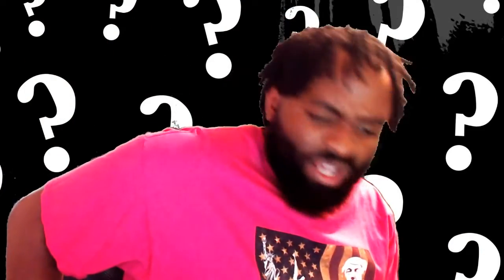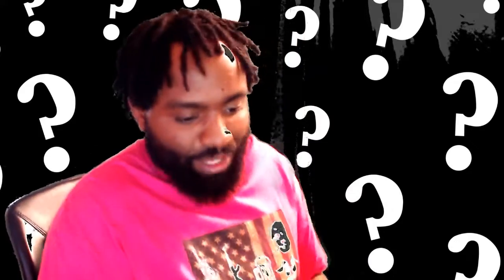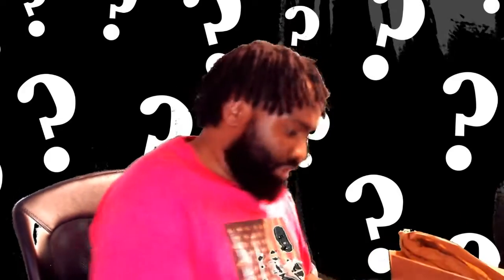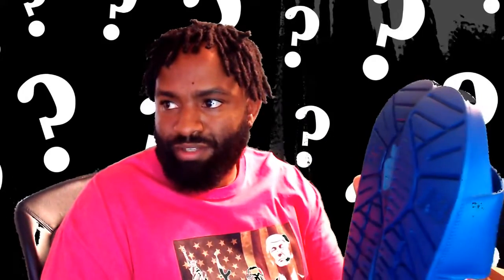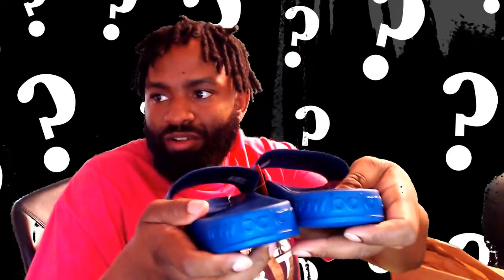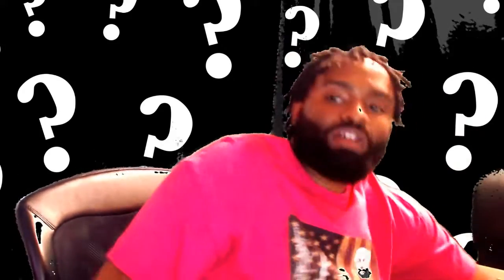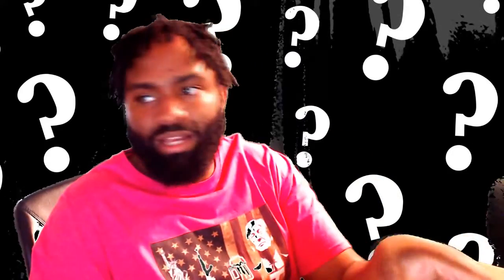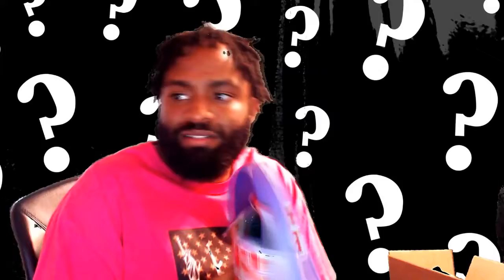What's In The Box? Ep 1 [NBxBLC Slides]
What's In The Box Episode 1 Tell me what y'all think!

Add me on PS4, Xbox One, & Nintendo Switch!
Xbox One: BlackWaterJesus
PS4: BlackWaterJebus
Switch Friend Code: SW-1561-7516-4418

Ladies you want your nails & hair done right? Fellas You want a nice cut or get your hair braided or locked up for dreads? Then hit up my girl Marissa here at this link:

Add me on these social media outlets down below